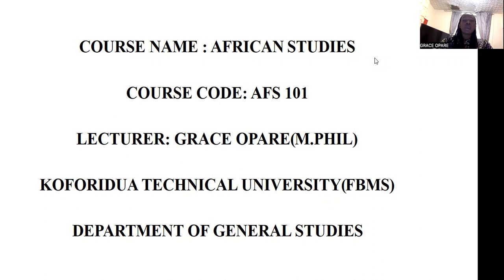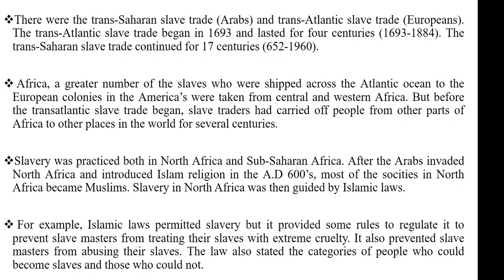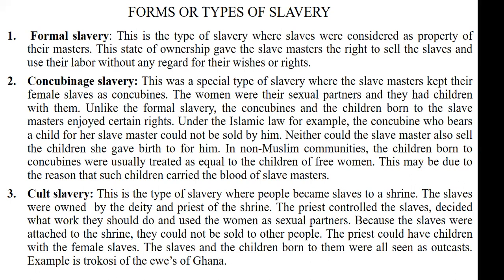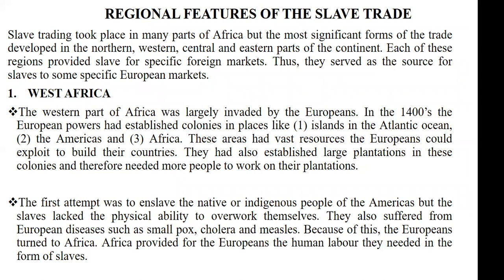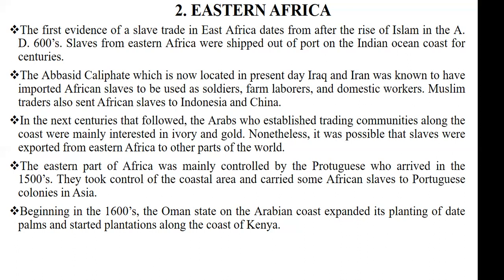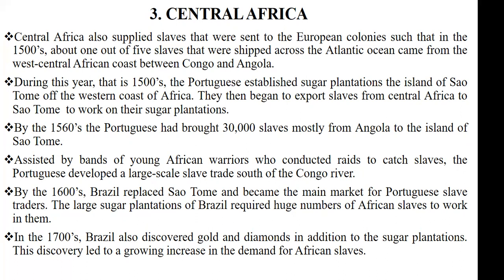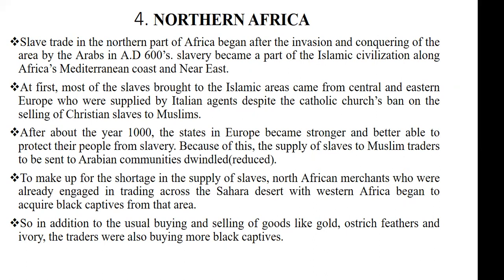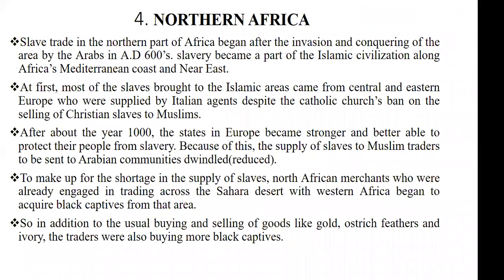LECTURE FOR WEEK 5 || SLAVE TRADE IN AFRICA || AFRICAN STUDIES 101 || GRACE OPARE